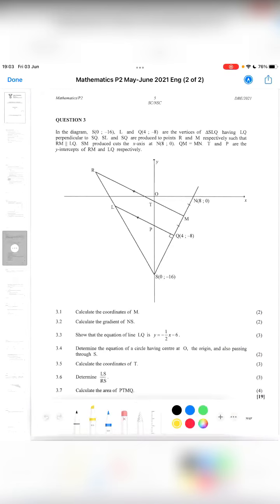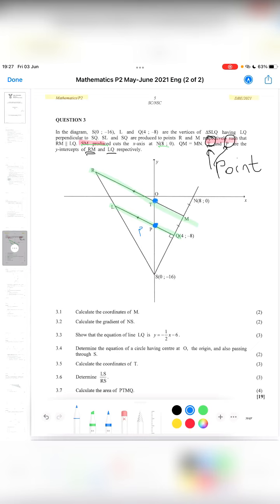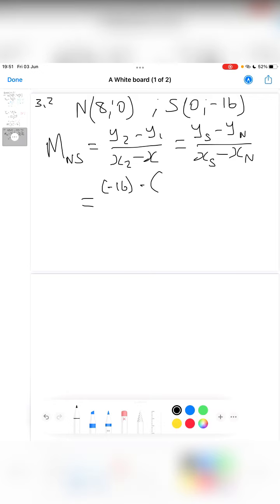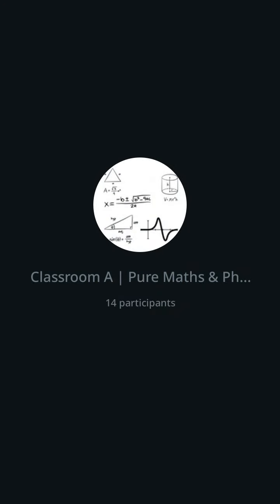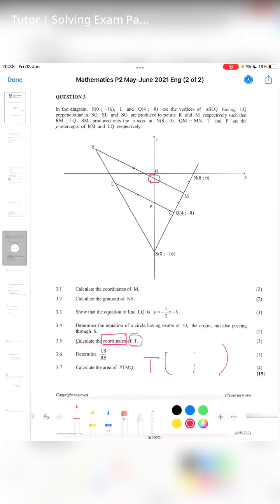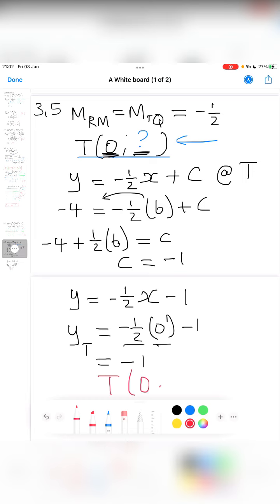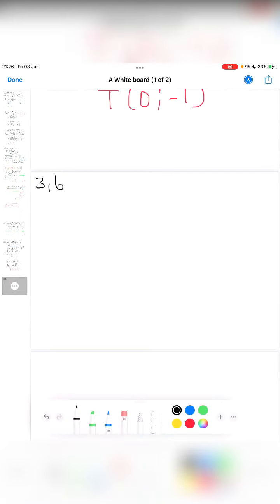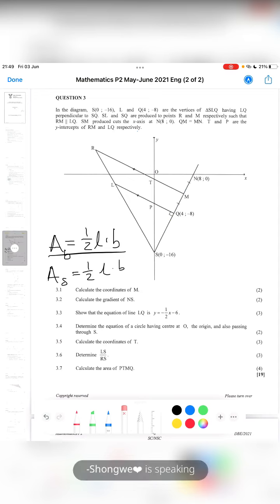May / June Exam Paper P2 Mathematics question paper and memo | lesson by best online tutor in SA